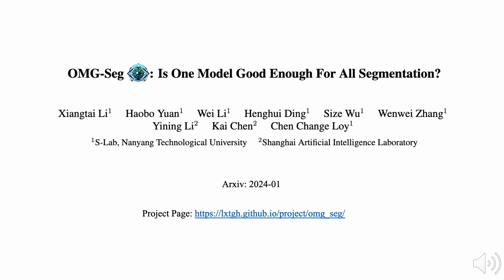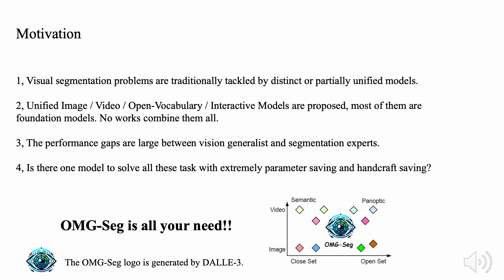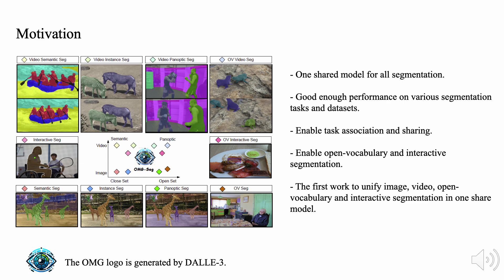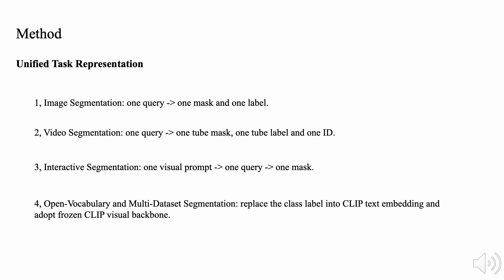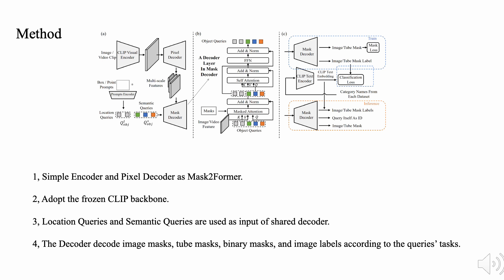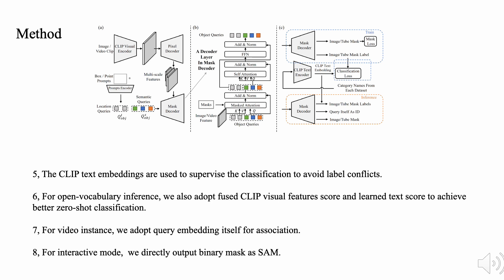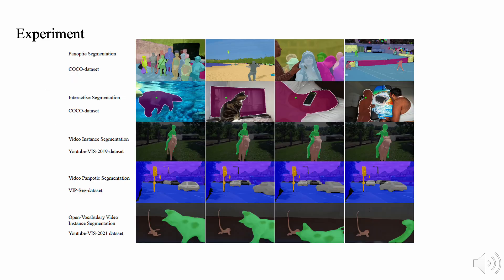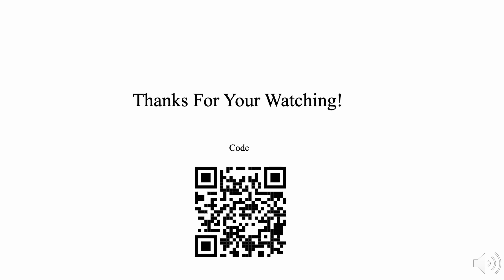OMG-Seg : Is One Model Good Enough For All Segmentation?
This video gives a short introduction of our recent work: OMG-Seg